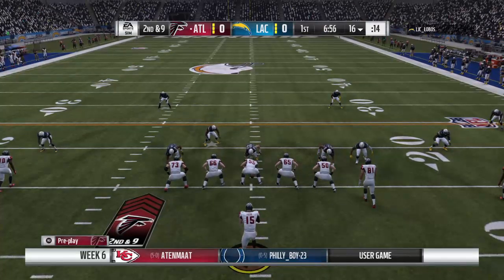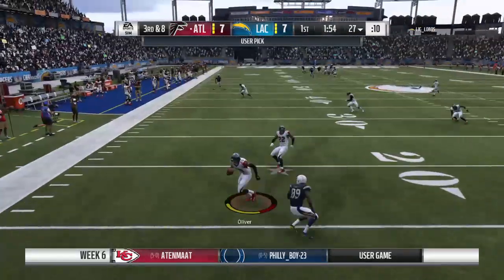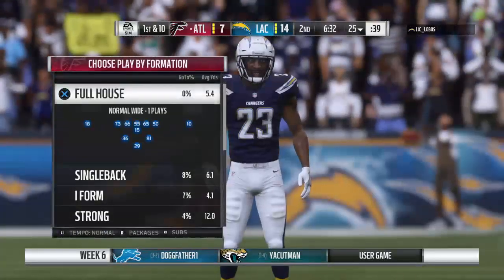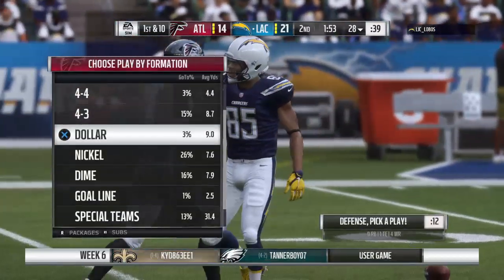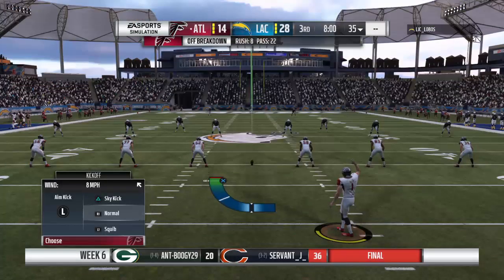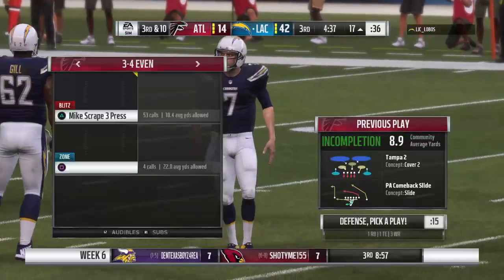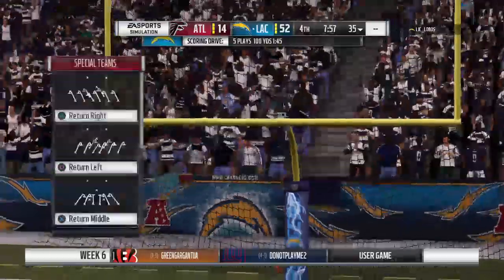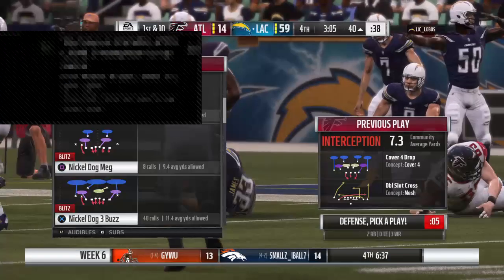Mark nfl madden